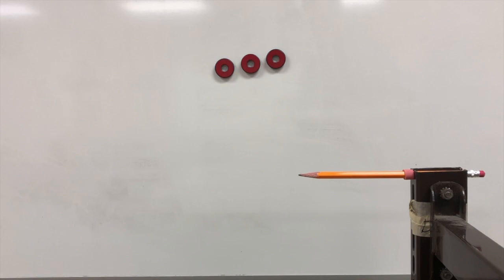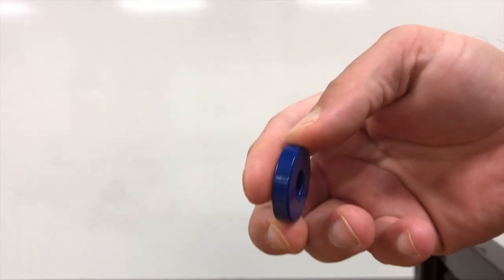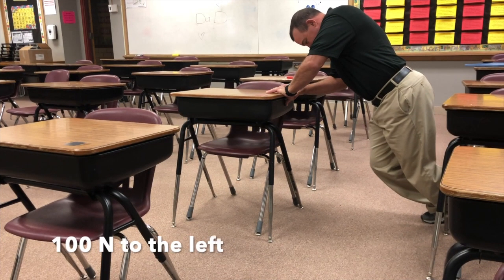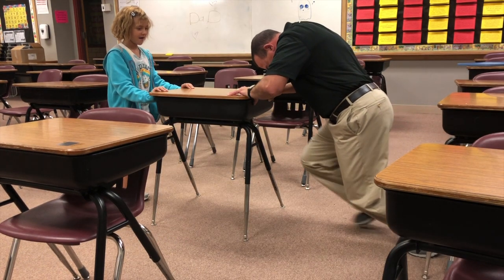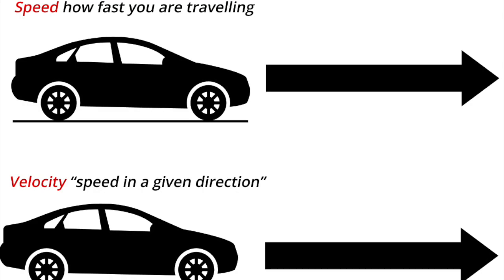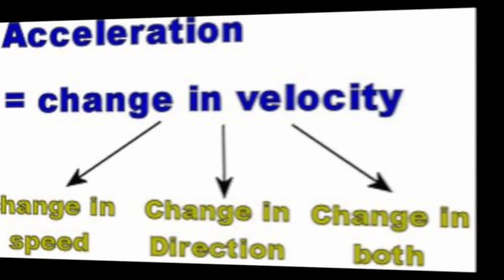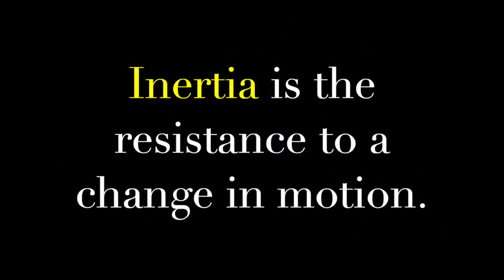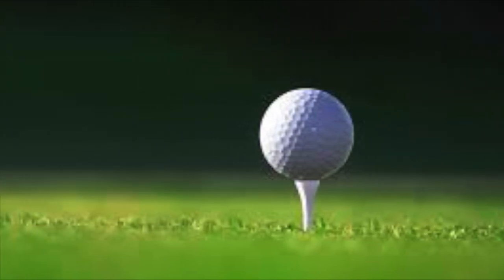Newton's First Law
This video is about Newton's First Law